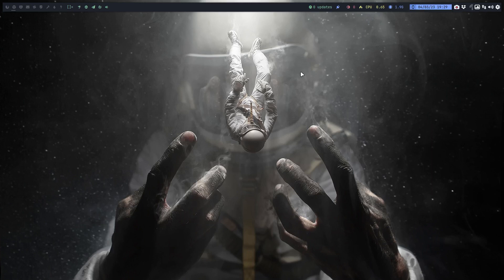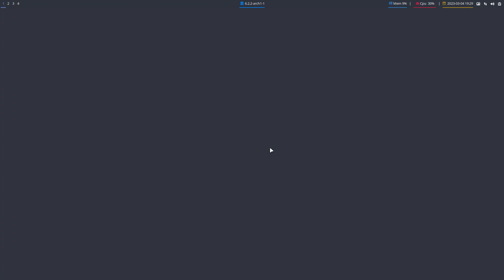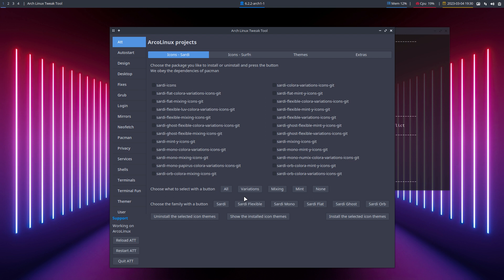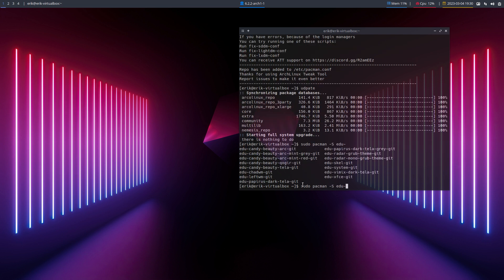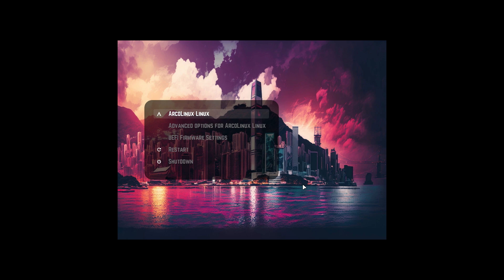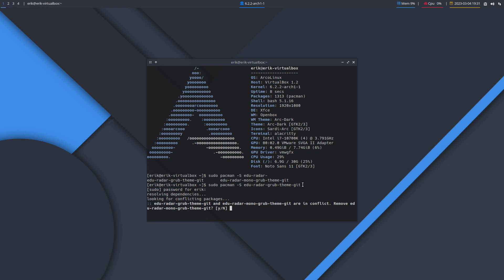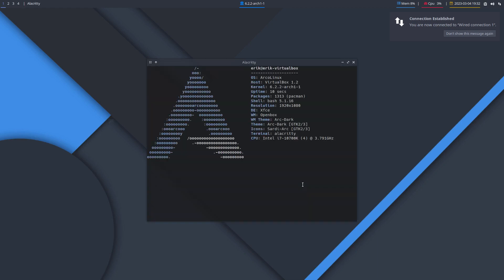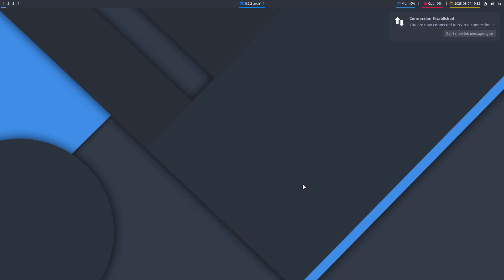ArcoLinux : 3340 Check out the Radar mono grub theme on ArcoLinux